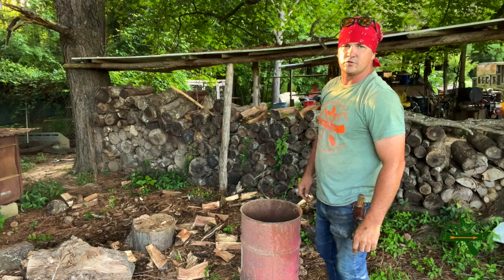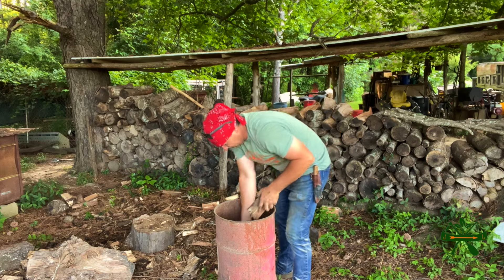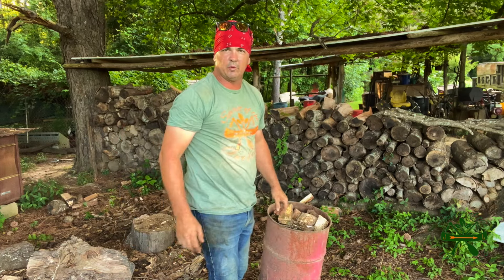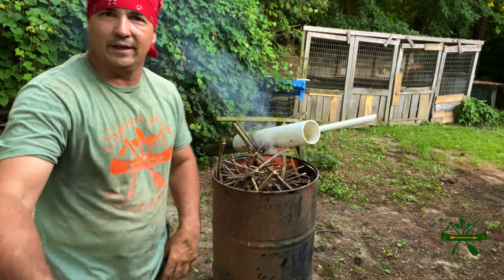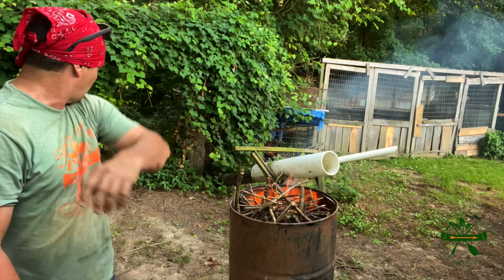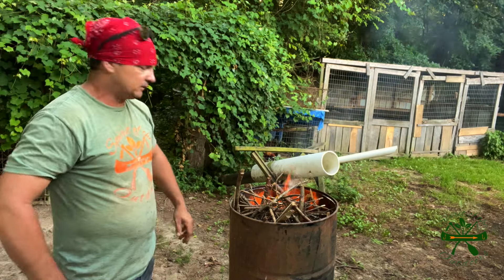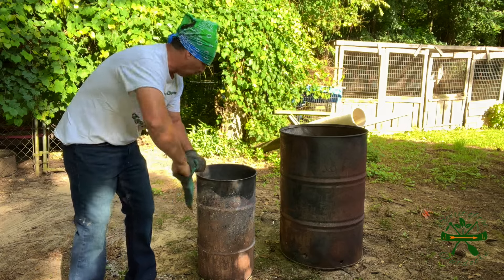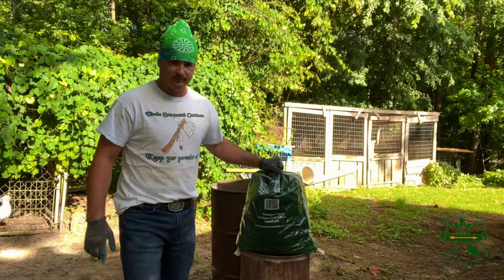Homemade Charcoal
I am making some homemade charcoal of the grill out of oak and pecan I have leftover from winter. I am using 2 barrels , one larger than the other.

Amazon store